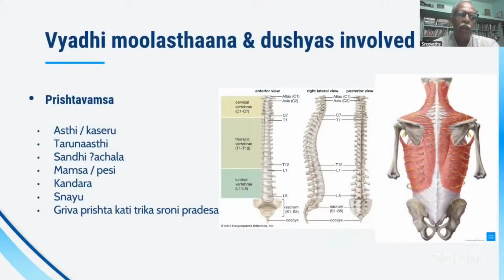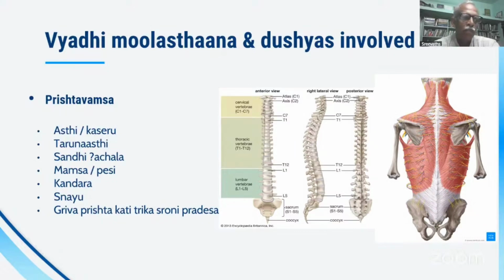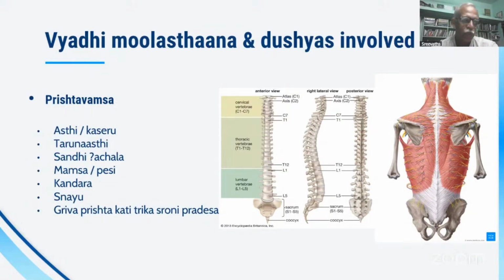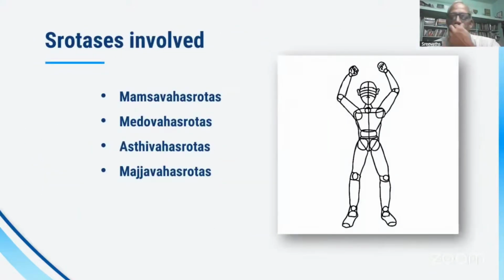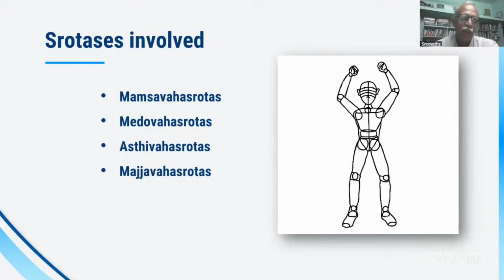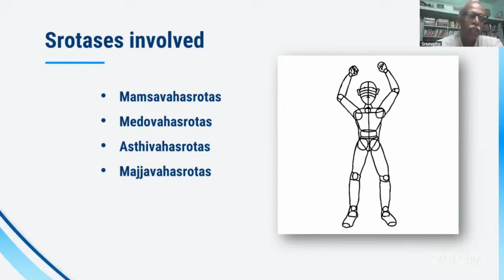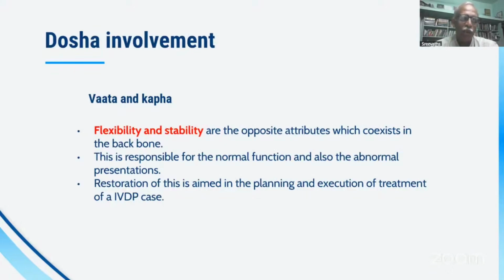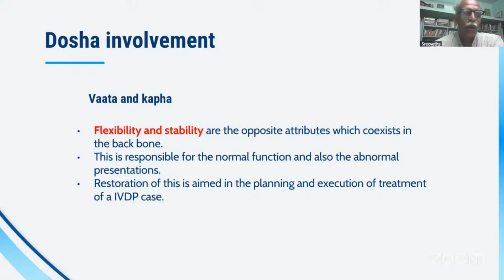Disease Management Through Ayurveda | Clinical Insights by RAV Guru Dr. N.V. Sreevaths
🌿 Disease Management Through Ayurveda | Vyadhi Mula Sthana, Dusya, Marma & Dosha Involvement

Understanding the root cause of disease is the foundation of Ayurvedic diagnosis and treatment. In this enlightening session, Prof. Dr. N. V. Sreevaths (R.A.V Guru, Ministry of Ayush) explains the concepts of Vyadhi Mula Sthana, Dusya Involvement, Marma Involvement, and Dosha Involvement in disease pathogenesis and management.

Learn how Ayurveda identifies the origin of disease, assesses affected tissues (Dusya), evaluates Marma involvement, and understands the role of Vata, Pitta, and Kapha in disease progression. This lecture is highly beneficial for BAMS students, Ayurveda practitioners, PG scholars, researchers, and healthcare professionals.

🔹 Understanding Vyadhi Mula Sthana
🔹 Dusya Involved in Disease Process
🔹 Marma Assessment in Clinical Practice
🔹 Dosha Involvement & Samprapti
🔹 Ayurvedic Diagnosis & Chikitsa Siddhanta
🔹 Clinical Application in Disease Management
🔹 Traditional Ayurvedic Wisdom for Modern Practice

Speaker:
Prof. Dr. N. V. Sreevaths
R.A.V Guru (Ministry of Ayush)
Director – Dr. Sreevathsan's Ayurvedic Center

Organized by:
Indu Vedam Foundation
Gurugyanam 2.0